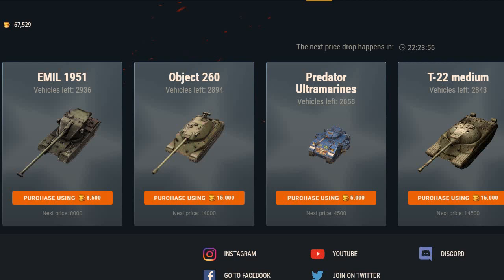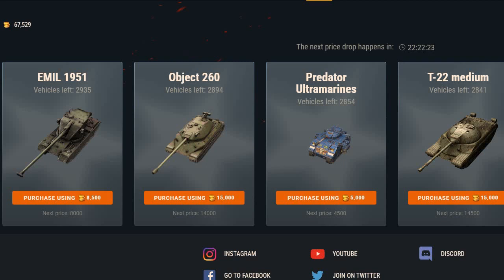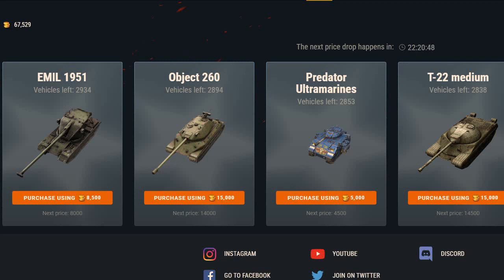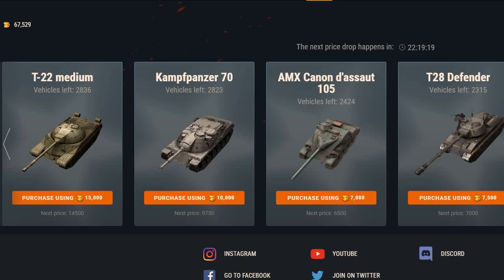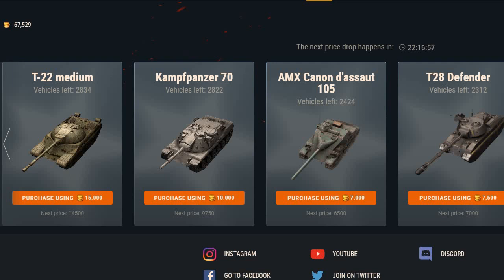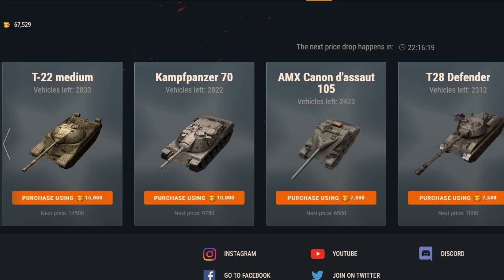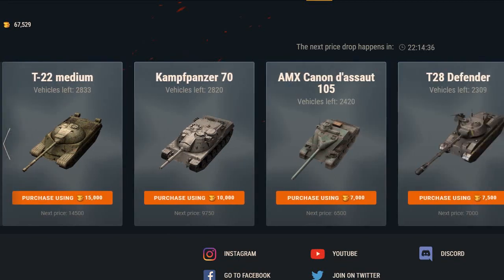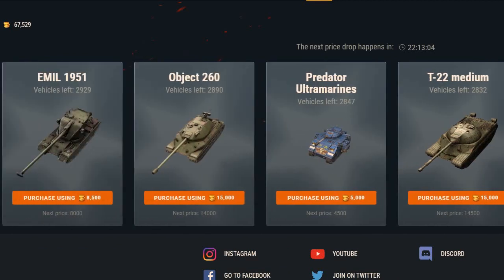WOT BLITZ | Xmas Auction 2023 Pt 2